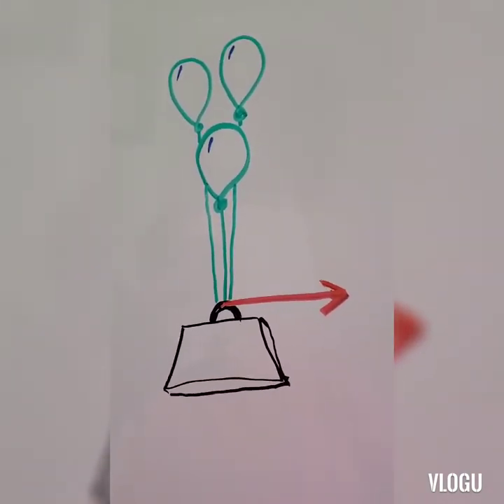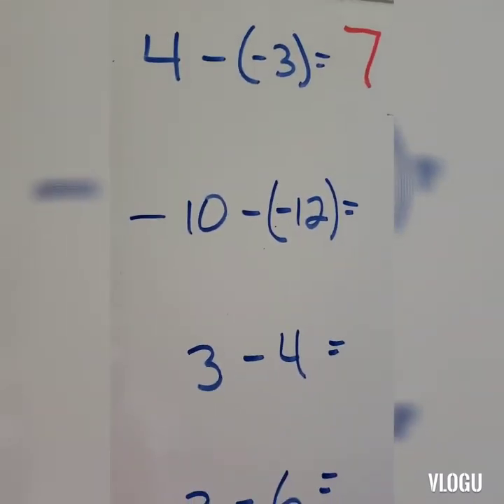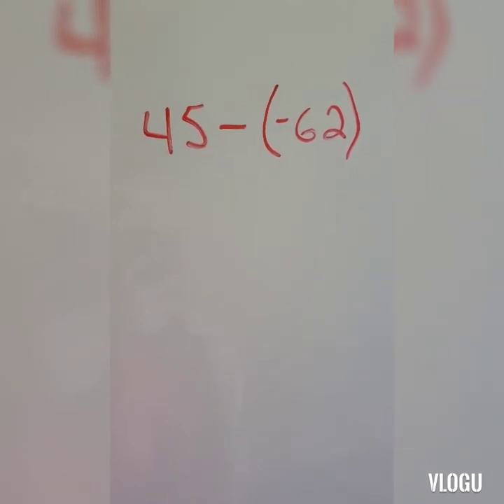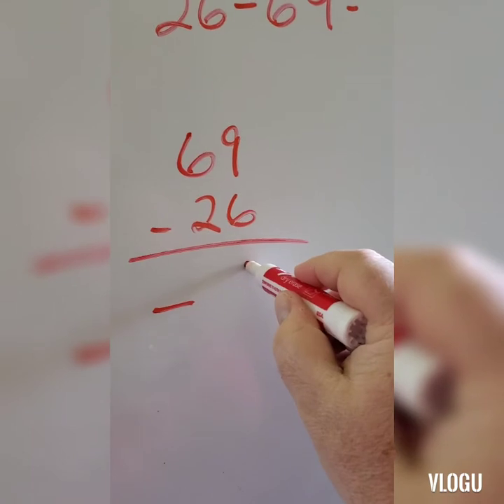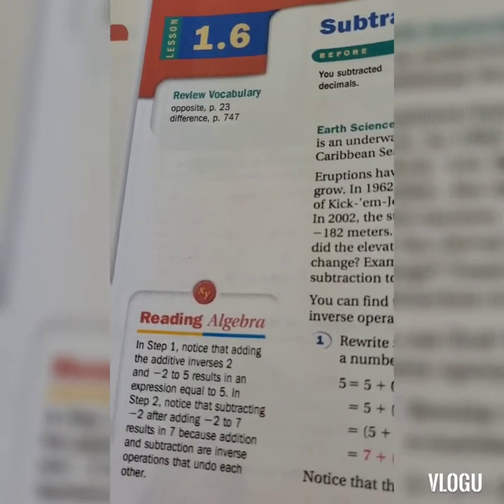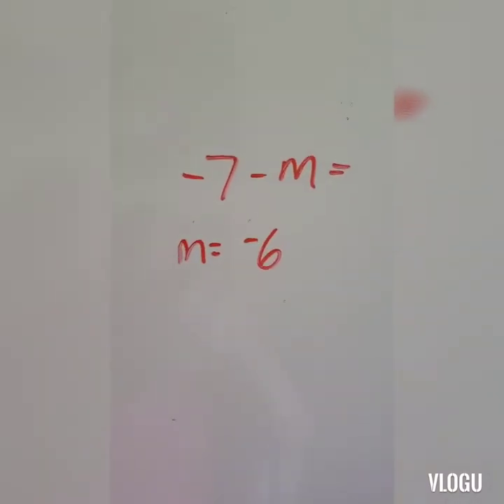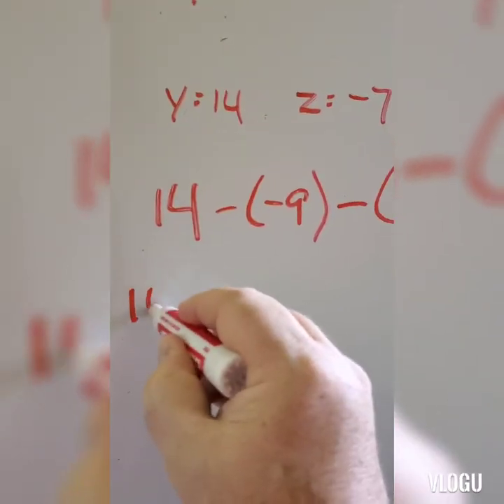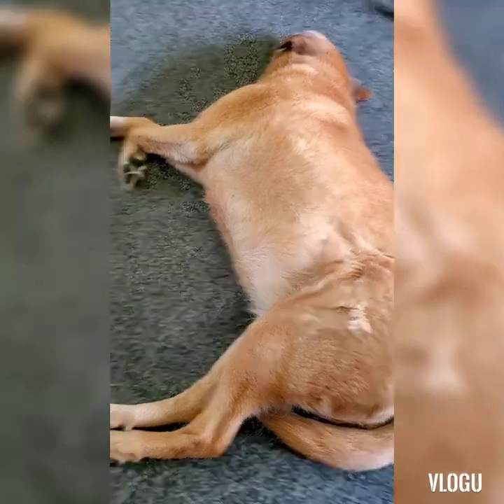6th Level Subtracting Integers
Watch, take notes,  do assignment.